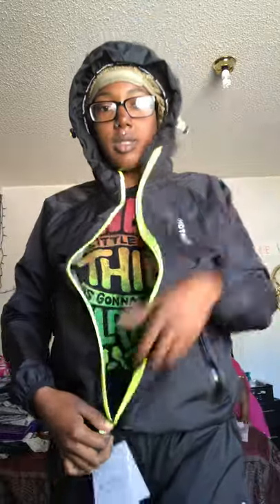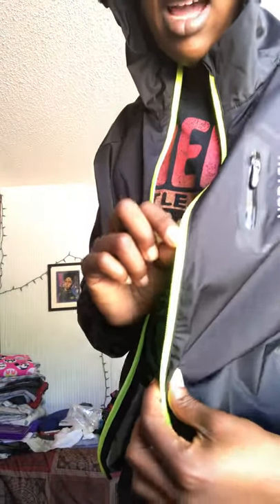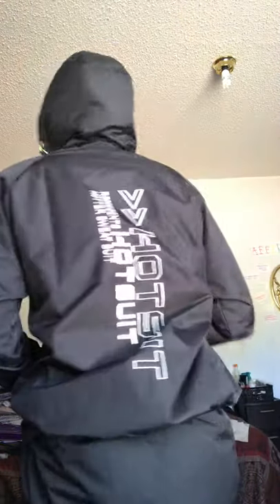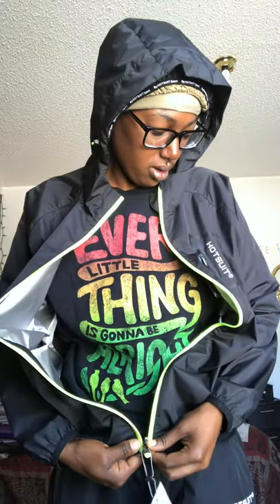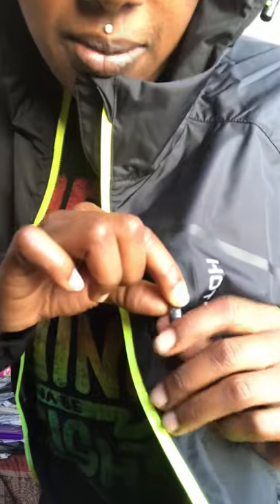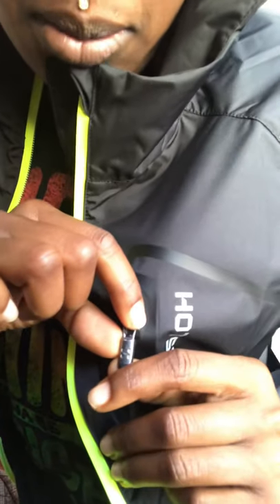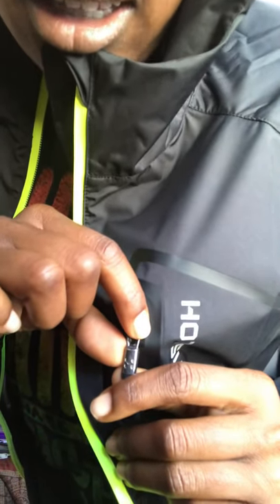Hotsuit, To Surpass Yourself. | First Impressions of HotSuit Sauna Suit